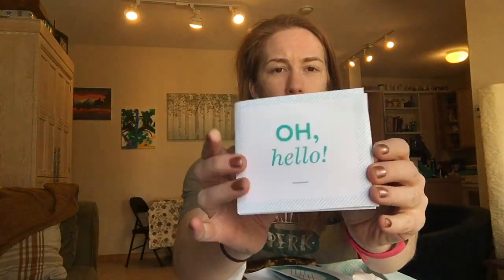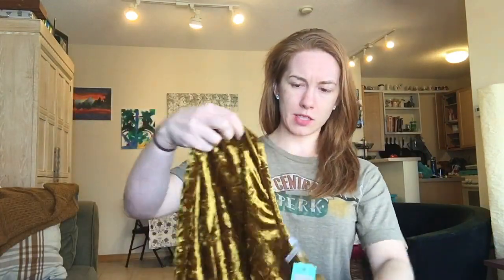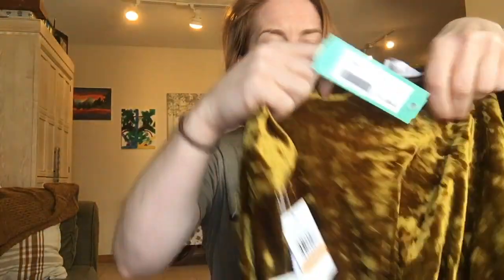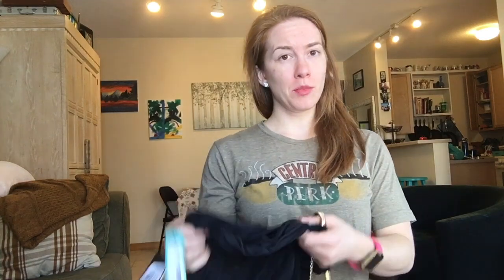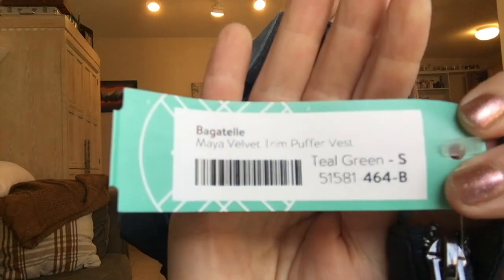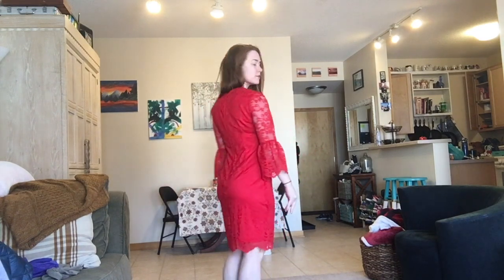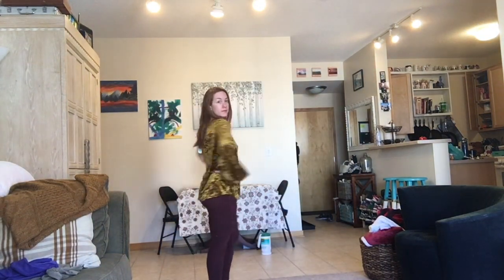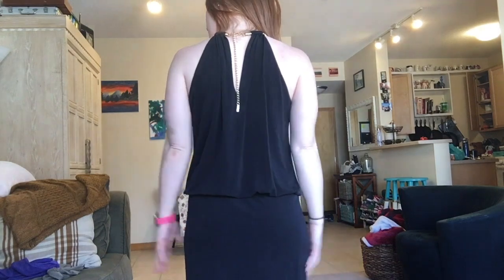Stich Fix Unboxing & Try On October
Watch me unbox and try on my October Stitch Fix!
I'd love to hear your comments on the pieces!

Check out last month's Stitch Fix unboxing and try